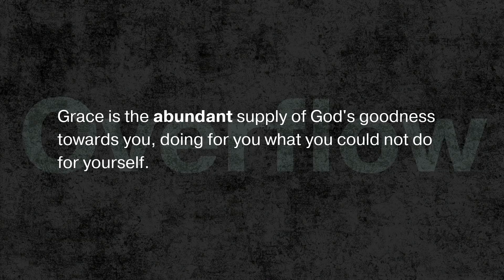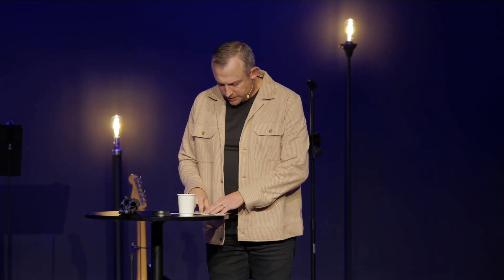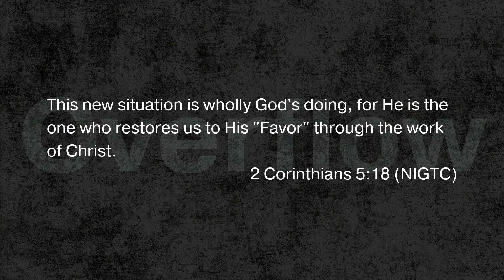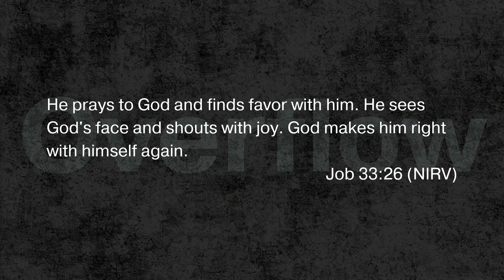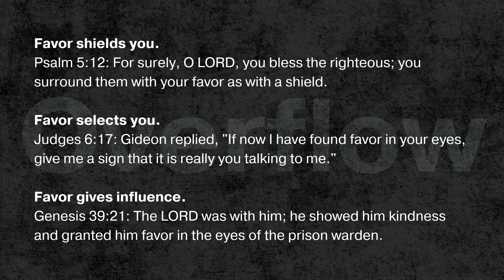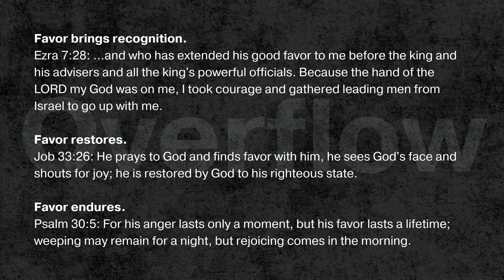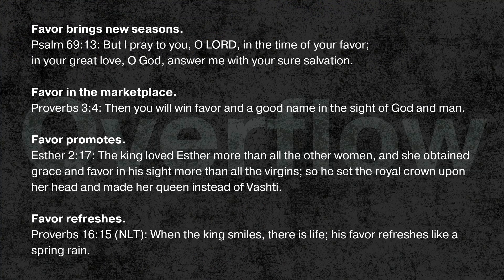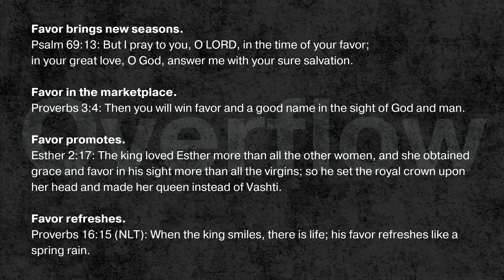Overflow | Week 8 - Ricky Spindler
Thank you for joining us today as we continue our Bible teaching on Overflow: The X Factor.